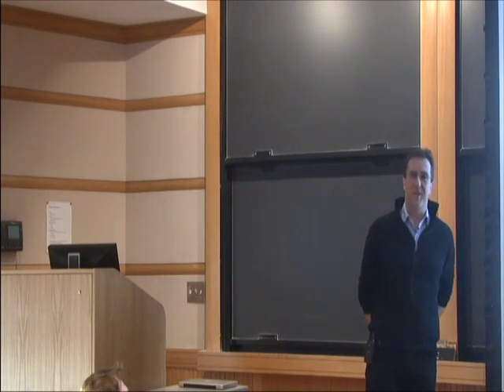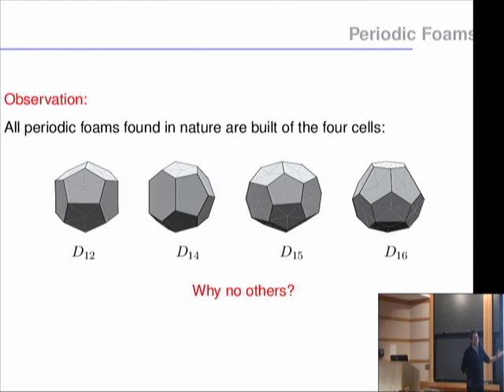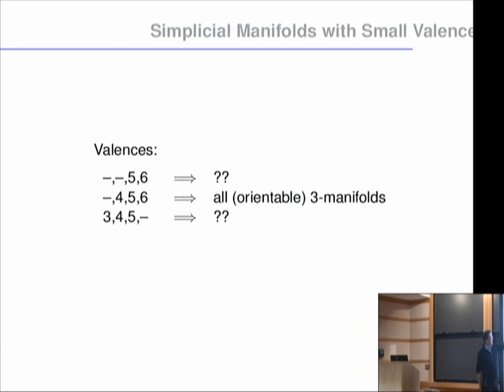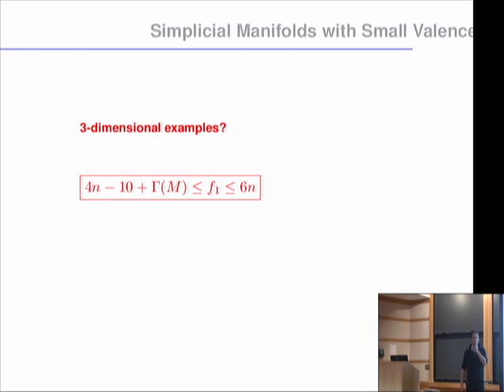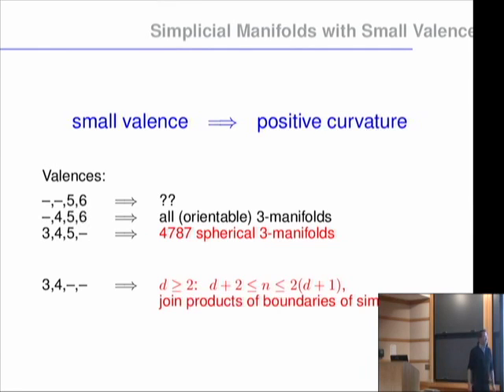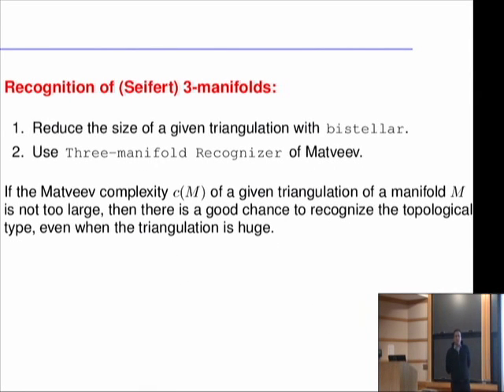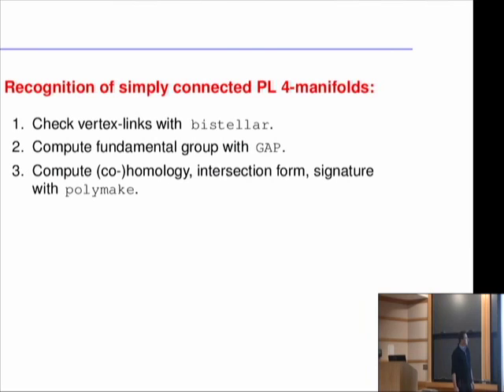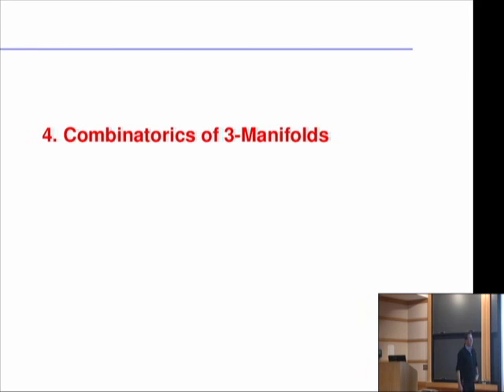Periodic Foams and Manifolds - Frank Lutz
Frank Lutz
Technische Universitat Berlin
March 2, 2011
WORKSHOP ON TOPOLOGY: IDENTIFYING ORDER IN COMPLEX SYSTEMS